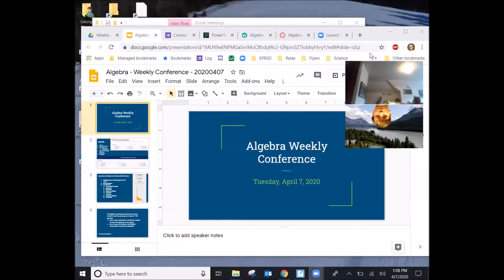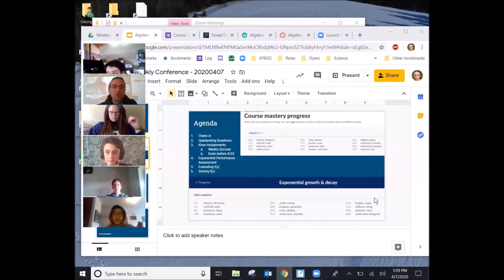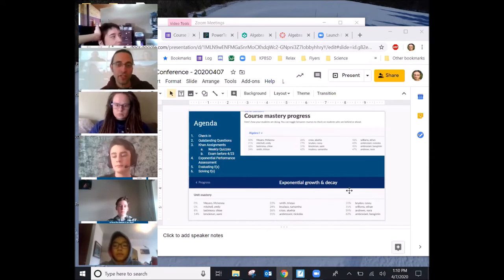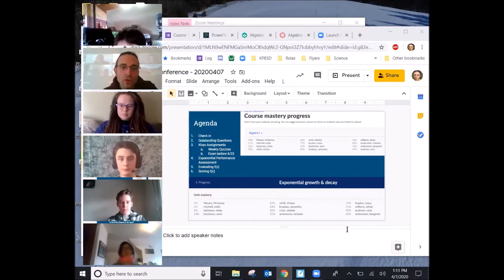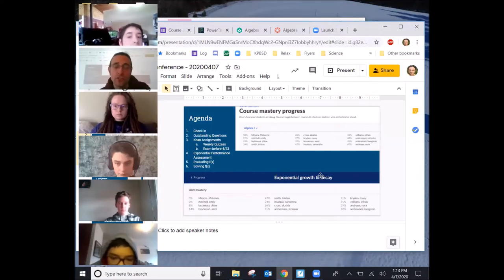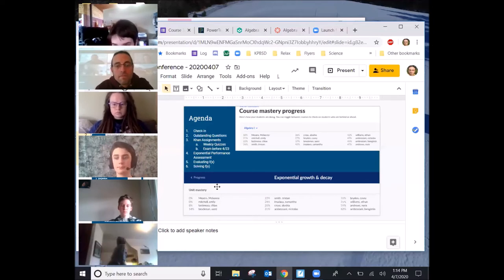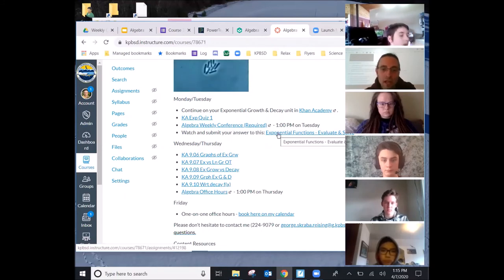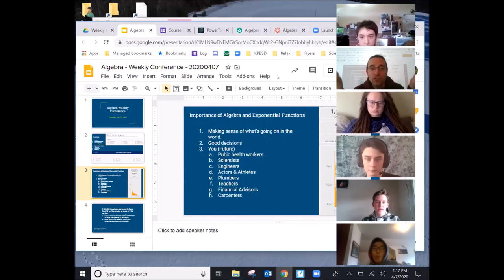Algebra Weekly Conference 20200407 Trimmed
You might need to slow down the playback speed.